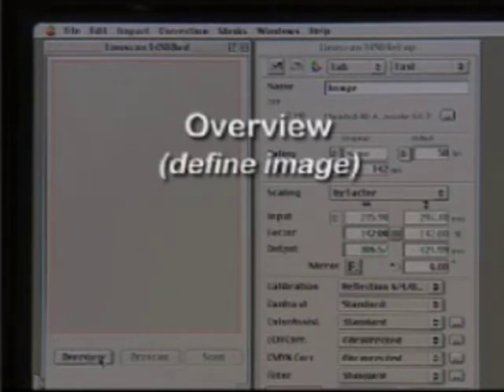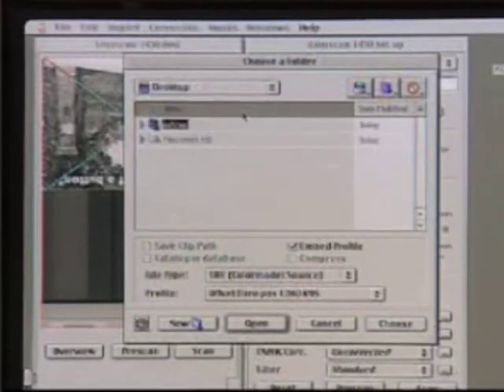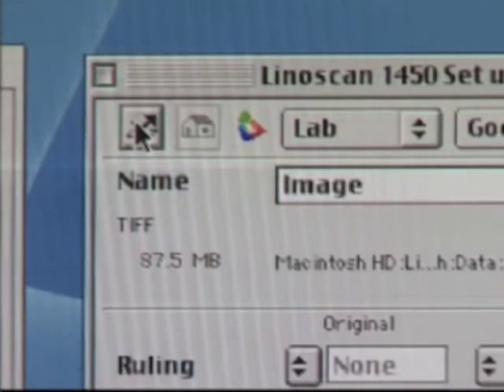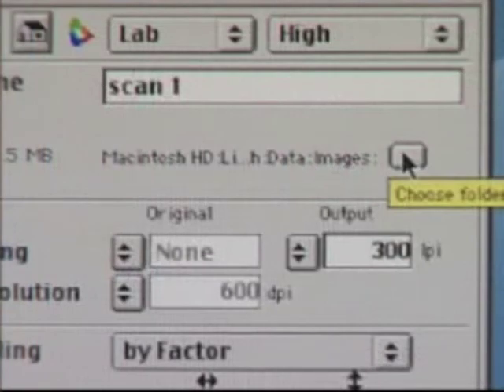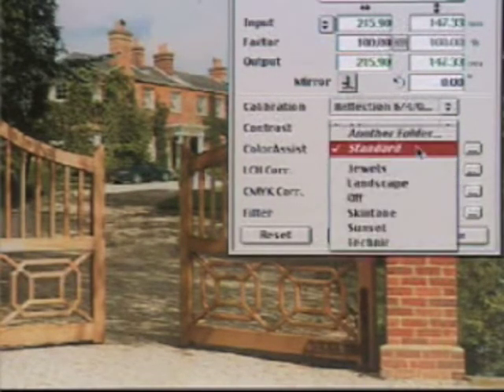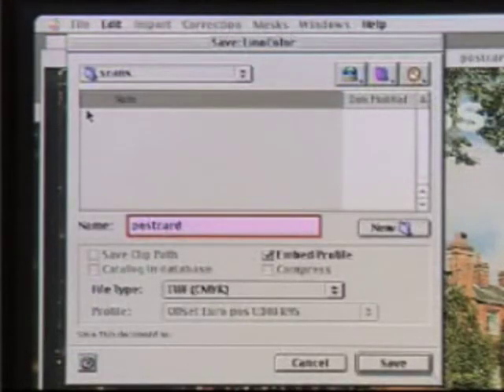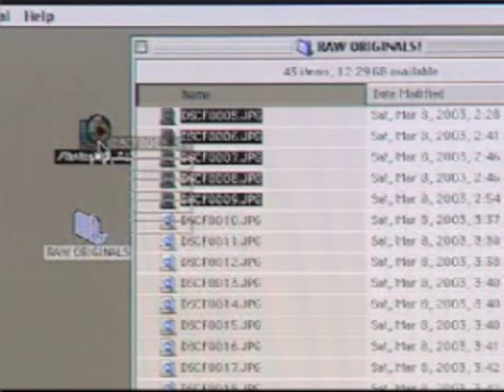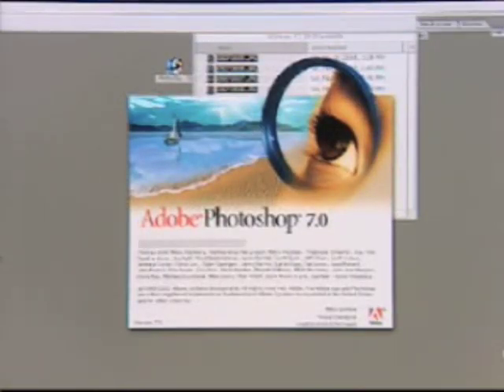4.4 Scanning - using a flatbed scanner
This video covers some of the key items to consider when using a scanner.  Scanning: free advice and digital photography info from PhotoHead.info.

Narration by Claire Morgan, script and production by Mike Upstone, video from Mike Clarke at Centreline Video,